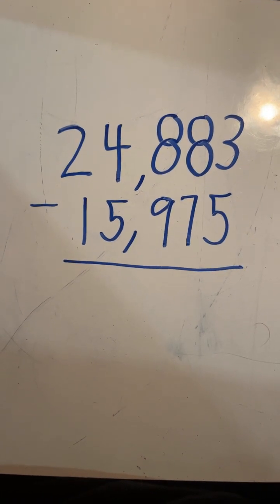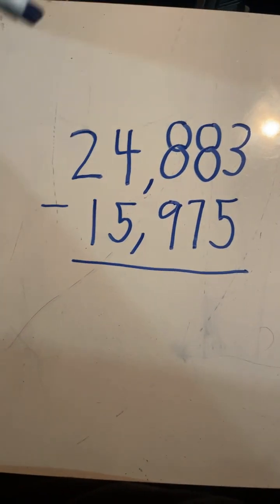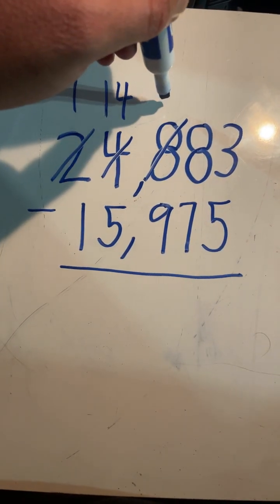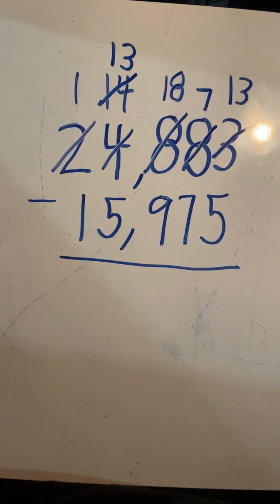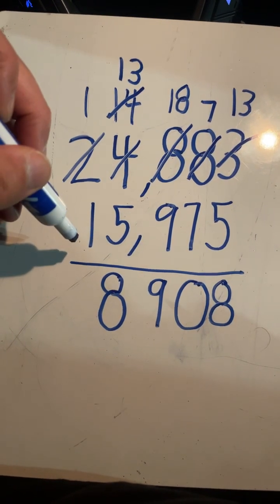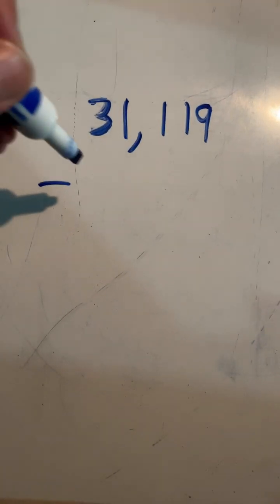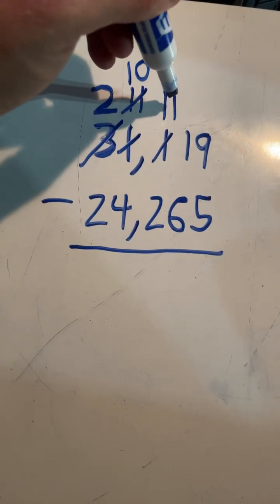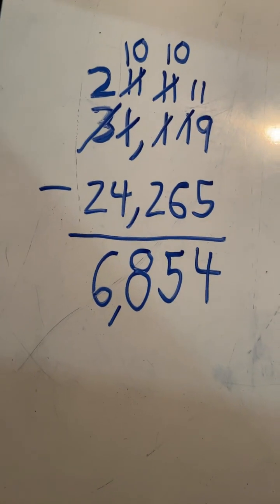Multi-Digit Subtraction with Regrouping Review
Mr. Camilleri reviews how to solve multi-digit subtraction problems that require a Regrouping!